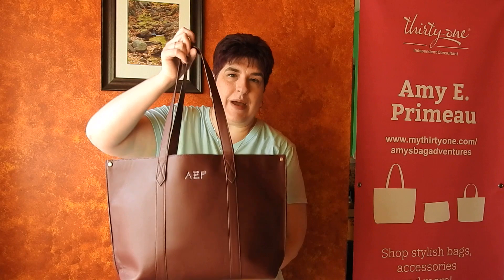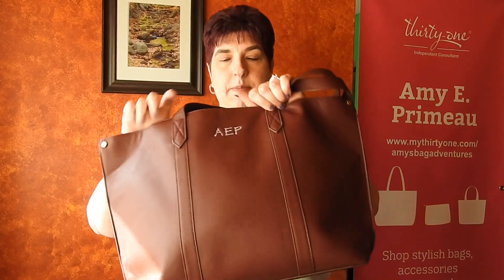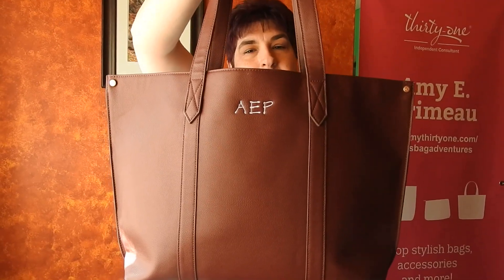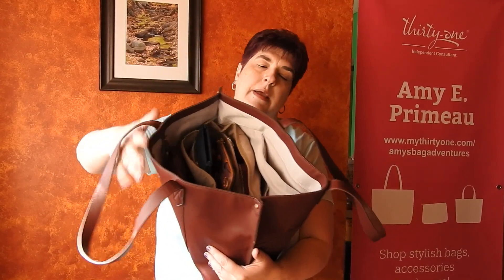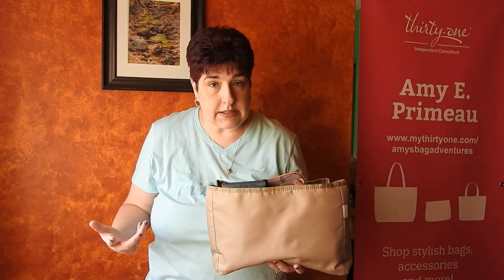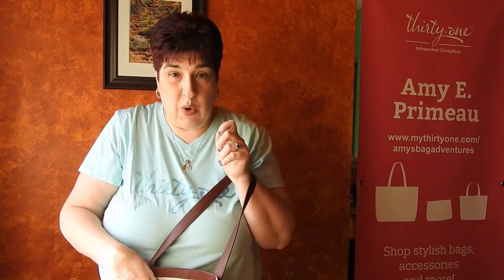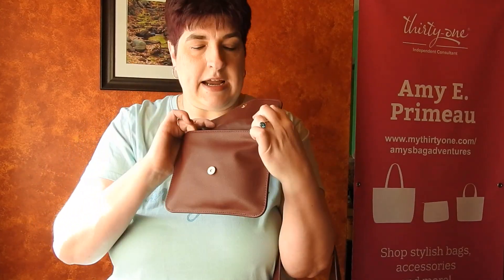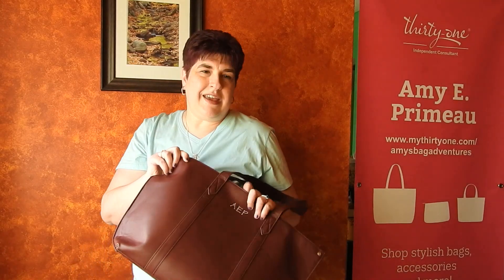Signature Tote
If you love big purses like I do, the Signature Tote may be your new favorite!  Be sure to check out our accessories to keep it organized.
Please note: the color shown in the video is no longer available.